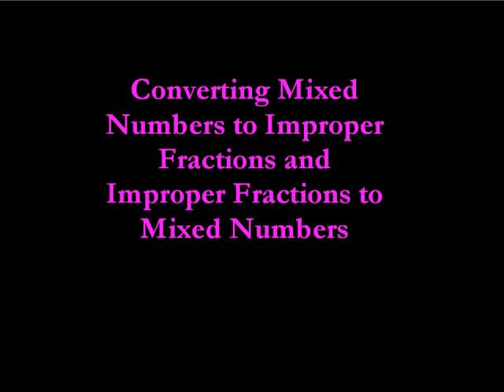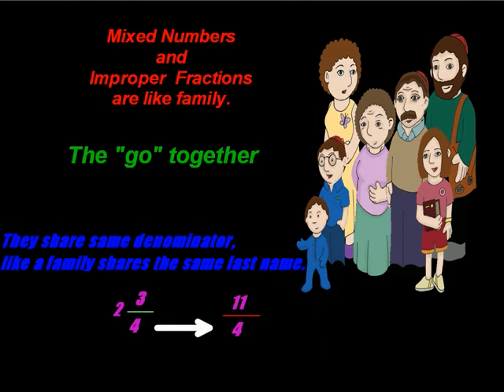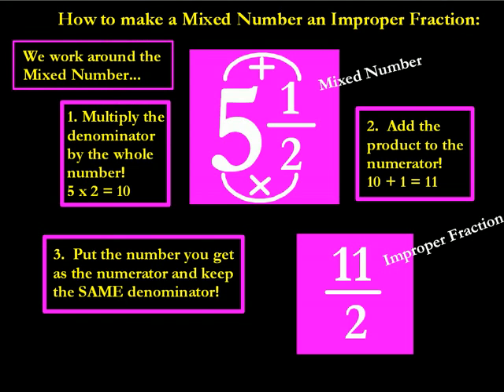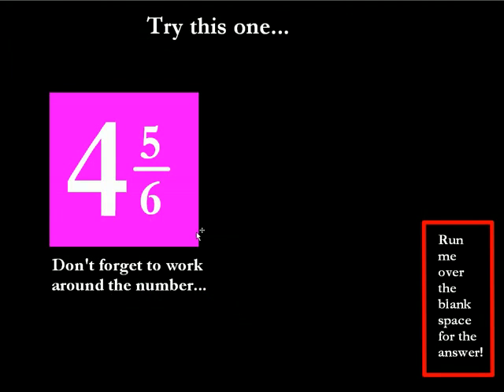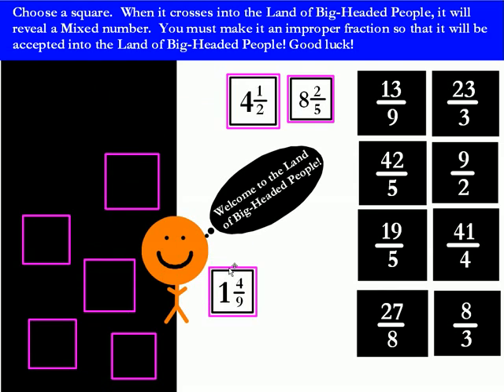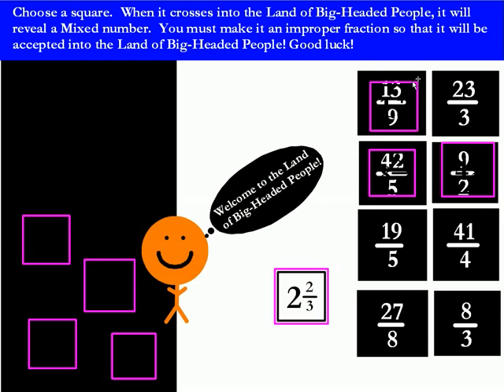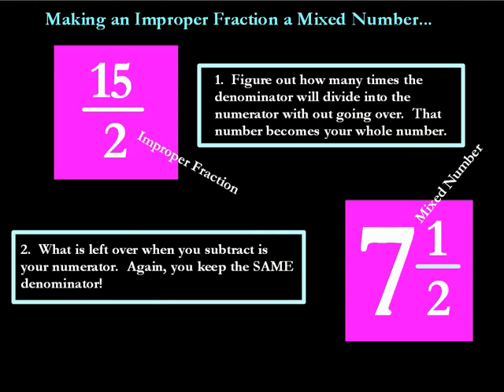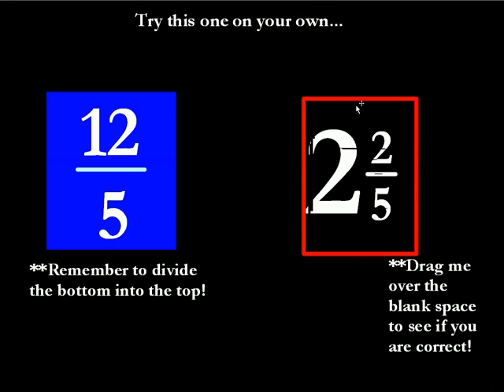Mixed Numbers and Improper Fractions